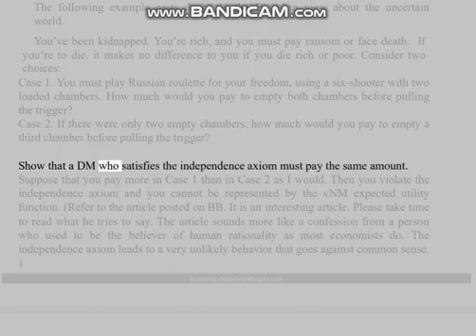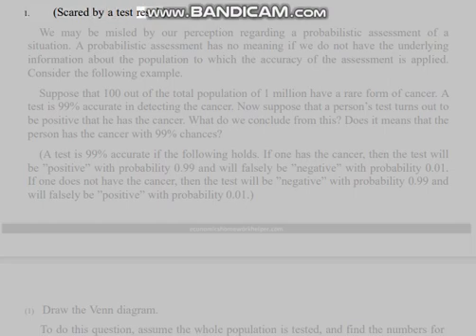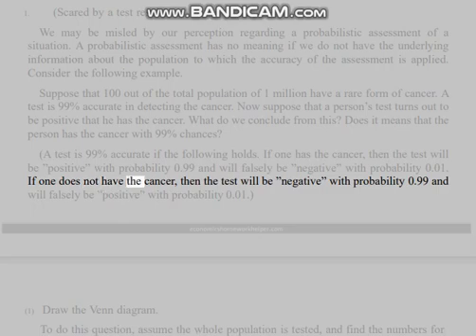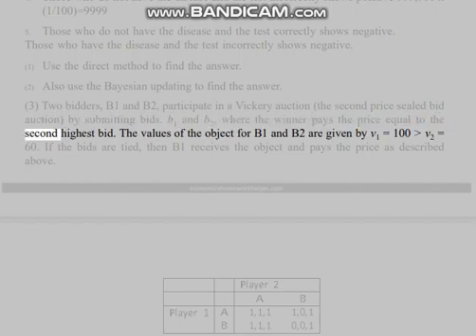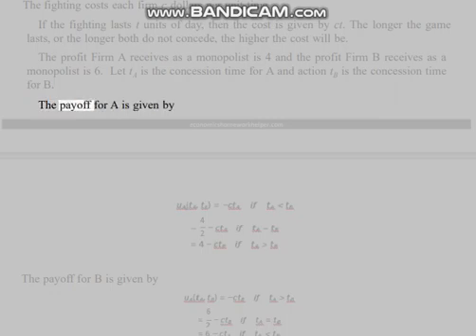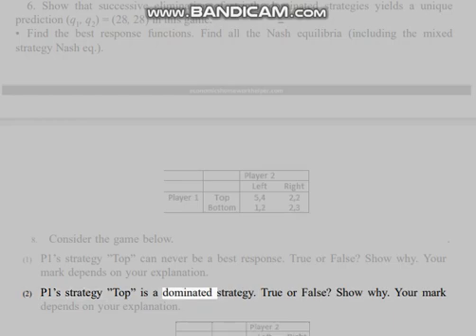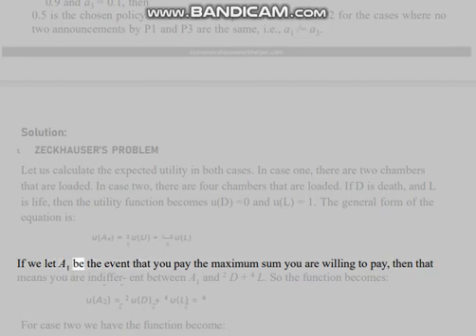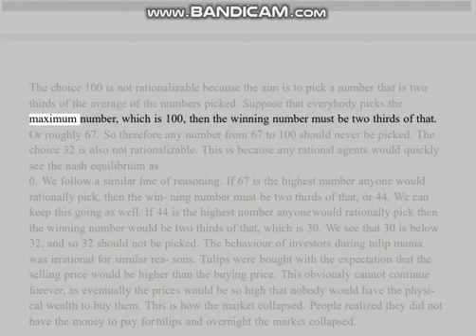Financial Economics Homework Help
I am Jayson L. I am a Financial Economics Homework Expert at economicshomeworkhelper.com. I hold a Master's in Economics, from The University of Sheffield, UK. I have been helping students with their homework for the past 8 years. I solve homework related to Financial Economics.